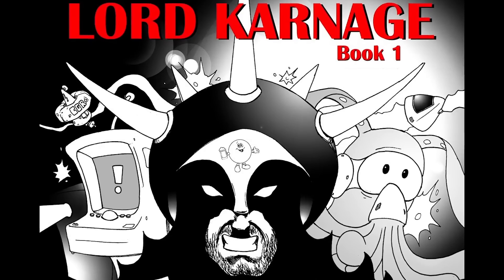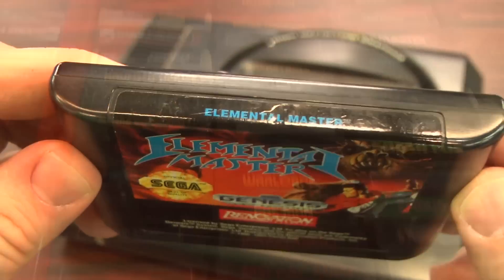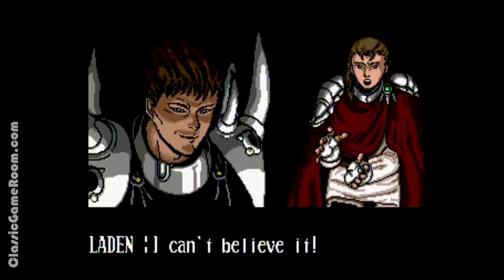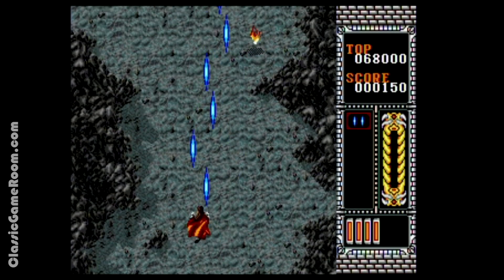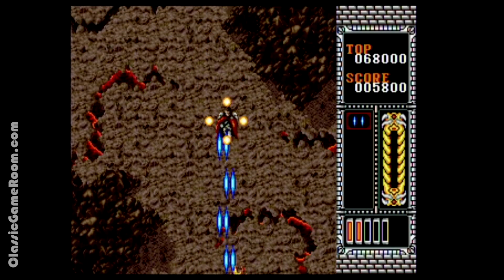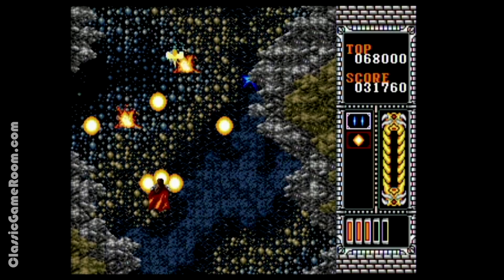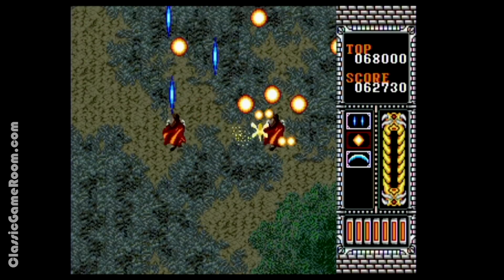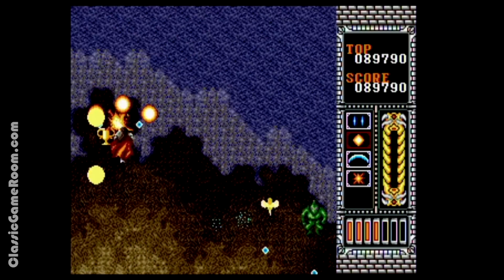Classic Game Room - ELEMENTAL MASTER review for Sega Genesis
Classic Game Room reviews ELEMENTAL MASTER for Sega Genesis from TechnoSoft and Renovation released in 1993. Vertical scrolling shoot 'em up featuring a wizard-like-dude who shoots lasers and fire balls at bizarre enemies through seven levels of madness! CGR Elemental Master video review features Elemental Master on Sega Mega Drive (aka Sega Genesis), a vertical scrolling shoot 'em up from the wizards at TechnoSoft!